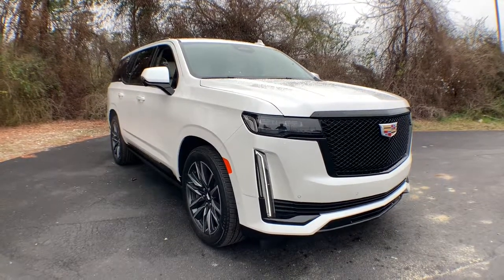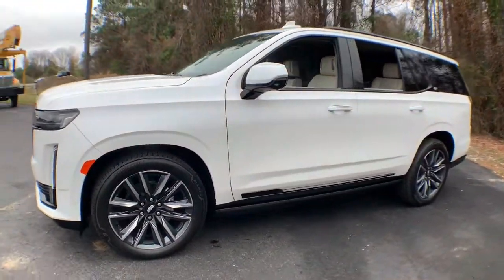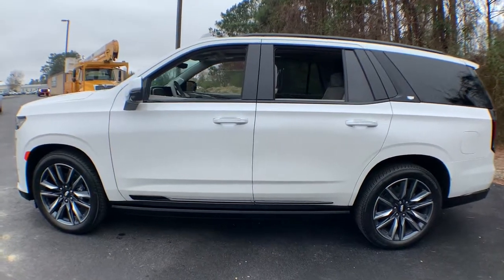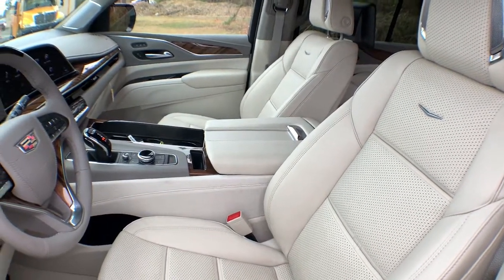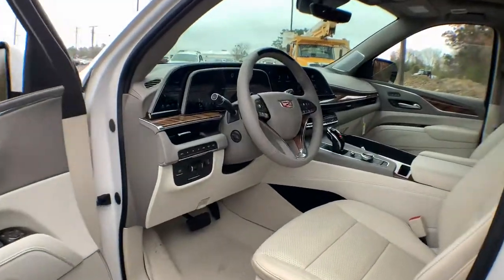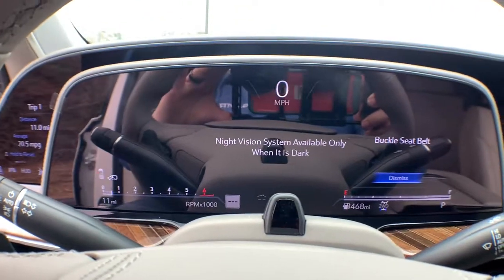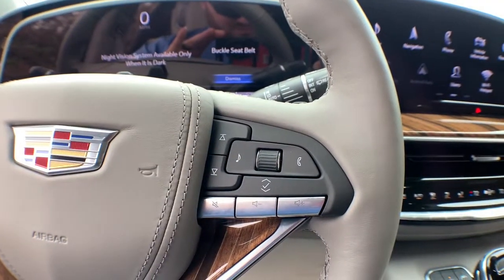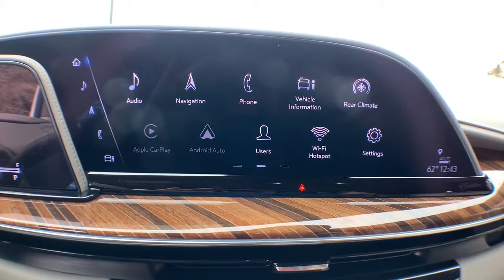2022 Cadillac Escalade Jacksonville, Greenville, New Port, Morehead City, Wilmington, NC P10329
Crystal White Tricoat Used 2022 Cadillac Escalade available in New Bern, North Carolina at Trent Cadillac Buick GMC. Servicing the Jacksonville, Greenville, New Port, Morehead City, Wilmington, NC area.
2022 Cadillac Escalade Sport Platinum - Stock#: P10329 - VIN#: 1GYS4GKLXNR204203

Clean CARFAX. Crystal White Tricoat 2022 Cadillac Escalade Sport Platinum 4WD 10-Speed Automatic 6.2L V8 4WD, Whisper Beige With Gideon Accents Leather.This Escalade Sport Platinum is nicely equipped with All-Weather Floor Liner Package (LPO), Floor Liner Package (LPO) (All-Weather Integrated Cargo Liner (LPO)), Heavy-Duty Trailering Package (2-Speed Active Transfer Case, Extra Capacity Cooling System, Trailer Tire Pressure Monitoring System, Trailering Assist Guidelines, and Wired Auxiliary Trailer Camera (LPO)), Preferred Equipment Group 1SH (Adaptive Cruise Control, AKG Studio Reference 36-Speaker Audio System, Automatic Seat Belt Tightening, Automatic Stop/Start, Body-Color Door Handles, Door Lock & Latch Shields, Electronic Limited-Slip Differential, Enhanced Automatic Emergency Braking, Enhanced Automatic Parking Assist, Floor Console w/Covered Storage, Glass Breakage Sensor, Hitch Guidance w/Hitch View, Integrated Trailer Brake Controller, Platinum Interior Trim, Power Panoramic Tilt-Sliding Sunroof, Rear Camera Mirror, Rear Camera Mirror Washer, Rear Cross Traffic Alert, Rear Seat Entertainment System, Reconfigurable Full-Color Head-Up Display, Reverse Automatic Braking, Running Board Assist Steps, Smart Trailer Integration Indicator, Start/Stop System Disable Button, Theft-Deterrent Alarm System, Trailer Side Blind Zone Alert, Vehicle Inclination Sensor, and Vehicle Interior Movement Sensor), Touring Package (Air Ride Adaptive Suspension, Illuminating Front & Rear Sill Plates, and Soft Closing Front & Rear Doors), 4WD, Whisper Beige With Gideon Accents Leather, 16.9 Diagonal OLED Infotainment Screen, 2-Presets Memory For Driver Seat Adjuster, 3.23 Axle Ratio, 3rd row seats: split-bench, 4-Way Power Driver Lumbar Seat Adjuster, 4-Way Power Front Passenger Lumbar Seat Adjuster, 4-Wheel Disc Brakes, 8-Way Power Driver Seat Adjuster, 8-Way Power Front Passenger Seat Adjuster, A/V remote, ABS brakes, Adaptive suspension, Air Conditioning, Alloy wheels, AM/FM radio: SiriusXM with 360L, Auto High-beam Headlights, Auto tilt-away steering wheel, Auto-dimming door mirrors, Automatic temperature control, Brake assist, Bumpers: body-color, Compass, Delay-off headlights, Door auto-latch, Driver door bin, Driver vanity mirror, Dual front impact airbags, Dual front side impact airbags, Electronic Stability Control, Emergency communication system: OnStar and Cadillac connected services capable, Entertainment system, Four wheel independent suspension, Front anti-roll bar, Front Bucket Seats, Front Center Armrest w/Storage, Front dual zone A/C, Front License Plate Bracket, Front reading lights, Full Semi-Aniline Leather Seats, Fully automatic headlights, Garage door transmitter, Genuine wood console insert, Genuine wood dashboard insert, Genuine wood door panel insert, HD Radio, Headphones, Heads-Up Display, Heated & Ventilated Driver & Front Passenger Seats, Heated door mirrors, Heated Driver & Front Passenger Seats, Heated front seats, Heated rear seats, Heated steering wheel, Illuminated entry, Leather steering wheel, Low tire pressure warning, Magnetic Ride Control Suspension, Memory seat, Navigation System, Night Vision, Not Equipped w/Steering Column Lock, Occupant sensing airbag, Outside temperature display, Overhead airbag, Overhead console, Panic alarm, Passenger door bin, Passenger vanity mirror, Power door mirrors, Power driver seat, Power Liftgate, Power Lumbar Massage Driver Seat, Power Lumbar Massage Front Passenger Seat, Power moonroof, Power passenger seat, Power steering, Power windows, Power-Retractable Assist Steps, Radio data system, Radio: AM/FM/SiriusXM w/Navigation, Rain sensing wipers, Rear air conditioning, Rear anti-roll bar, Rear audio controls, Rear reading lights, Rear window defroster, Rear window wiper, Remote keyless entry, Roof rack, Security system, SiriusXM w/360L, Speed control, Split folding rear seat, Spoiler, Steering wheel memory, Steering wheel mounted audio controls, Super Cruise,
Navigation System,All-Weather Floor Liner Package (LPO),Floor Liner Package (LPO),Heavy-Duty Trailering Package,Preferred Equipment Group 1SH,Touring Package,AKG Studio Reference 36-Speaker Audio System,AM/FM radio: SiriusXM with 360L,HD Radio,Radio data system,Radio: AM/FM/SiriusXM w/Navigation,Rear audio controls,SiriusXM w/360L,Air Conditioning,Automatic temperature control,Front dual zone A/C,Rear air conditioning,Rear window